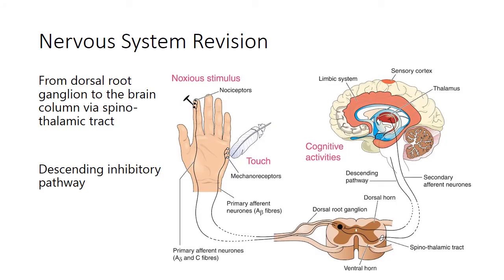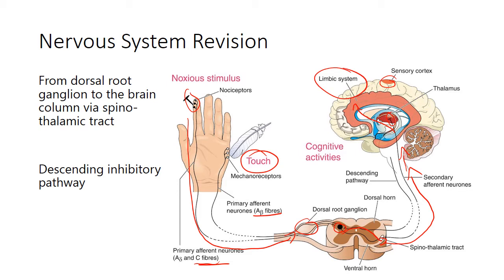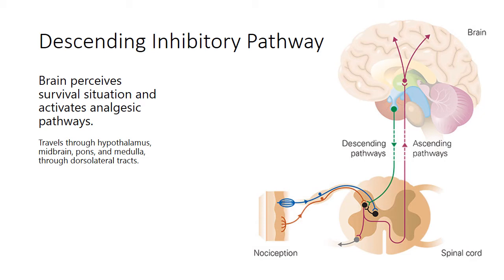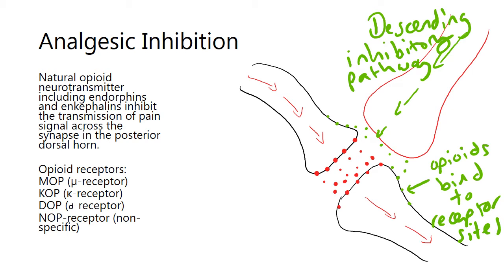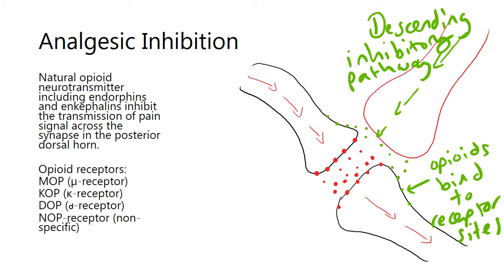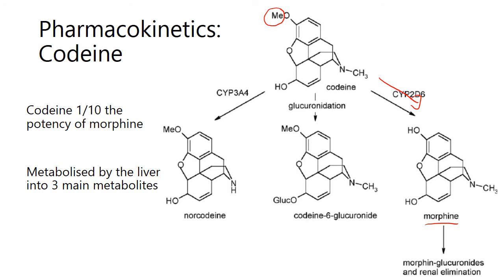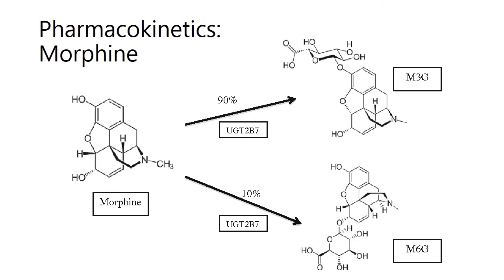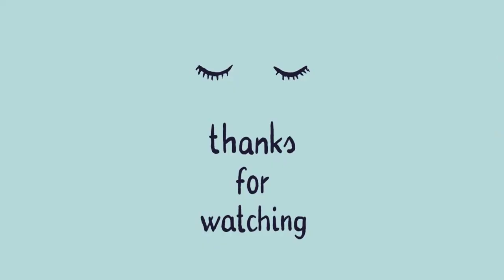Pharmacology of Pain Part 2 of 2